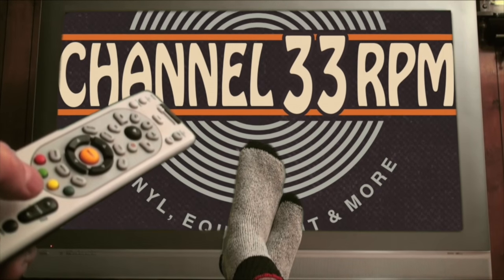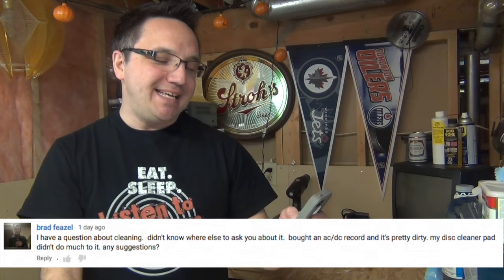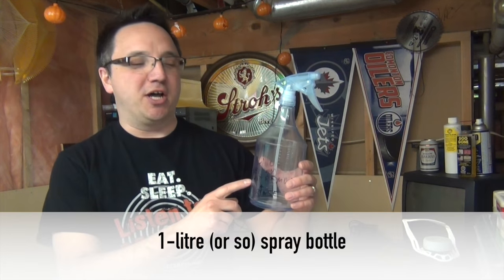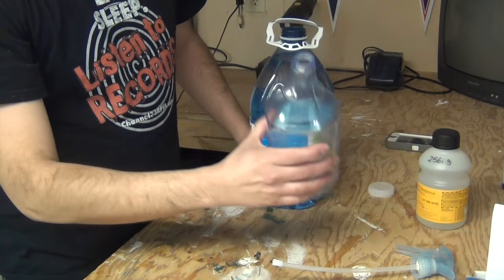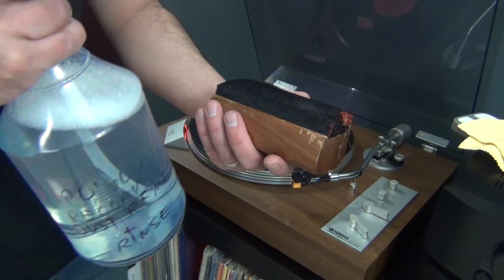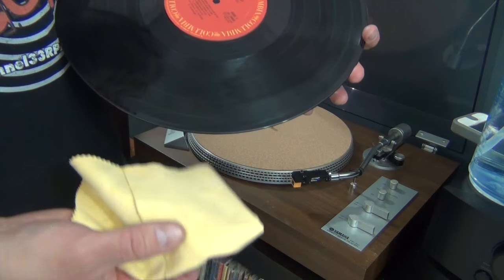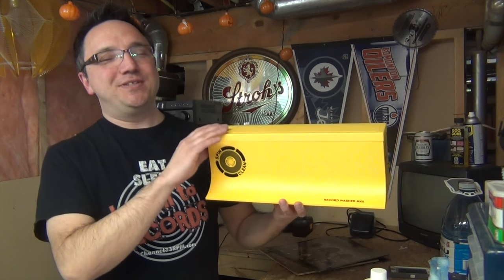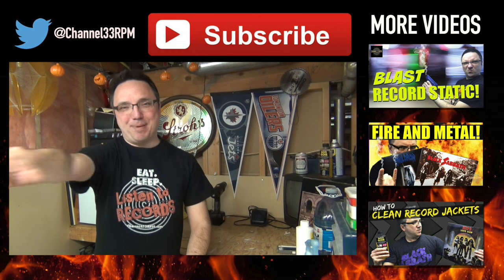HOW TO MAKE record cleaning solution | Tips for cleaning vinyl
Tips for cleaning vinyl records on a budget, including how to make your own record cleaning solution.

To make your own record cleaning solution you will need:
- A new spray bottle
- Distilled water
- Isopropyl alcohol (99% is best, 90% will do)
- Kodak Photo-Flo (optional)
- A clean, lint-free cloth

THUMBS UP IF YOU LIKED THIS VIDEO - - - It goes a long way in helping others discover this vinyl channel!

SHARES are appreciated. Let's help the VINYL COMMUNITY grow.

ABOUT Channel33rpm: VINYL, gear & more. Fast, fun vids posted every Sunday at 2 p.m. MST, plus the occasional weekday update. Love rock & metal, checking out gear and talking about it.

+++ I support good music and good places to buy it +++

Videos shot live on location in Edmonton, Alberta, Canada

Frank